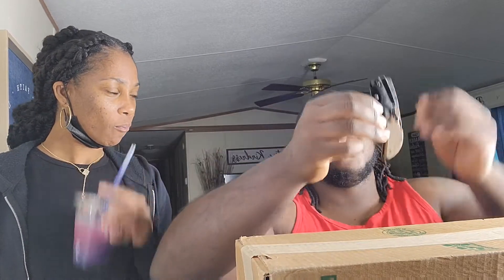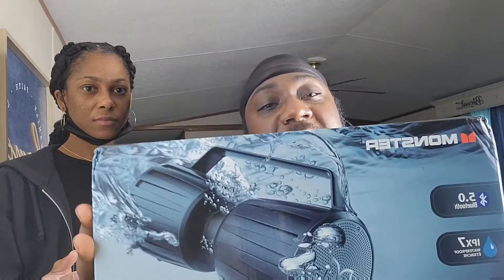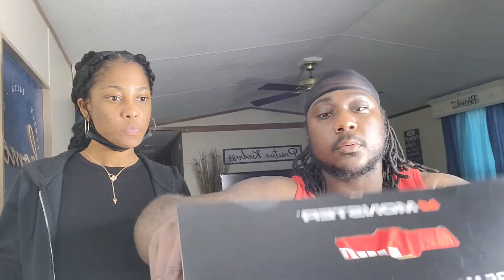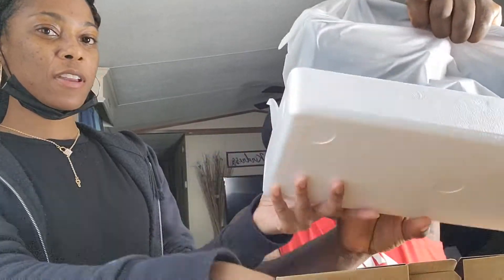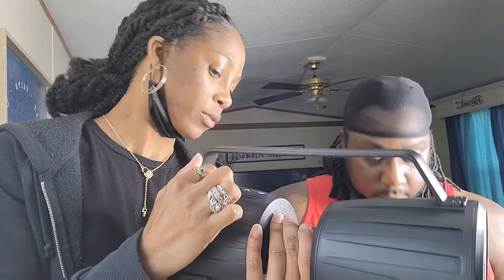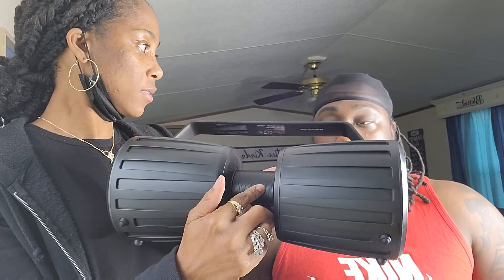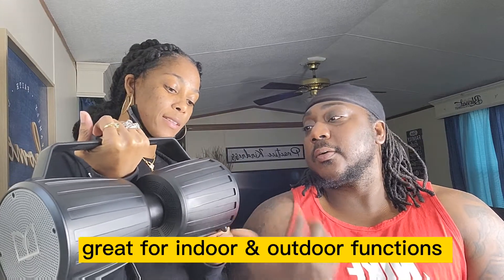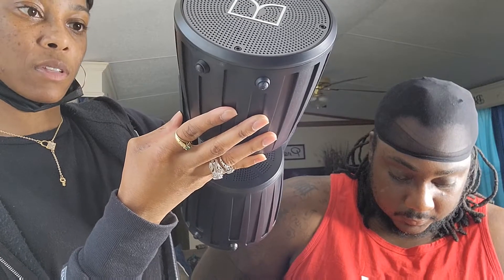Monster Bluetooth Speaker 🔥